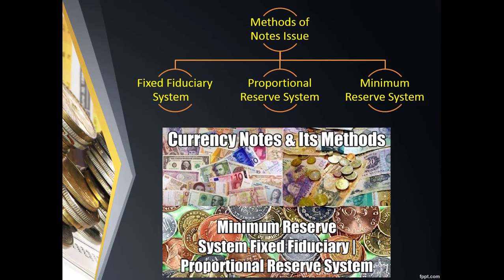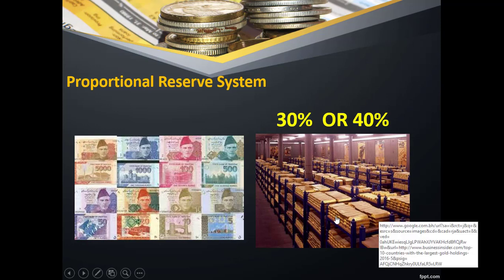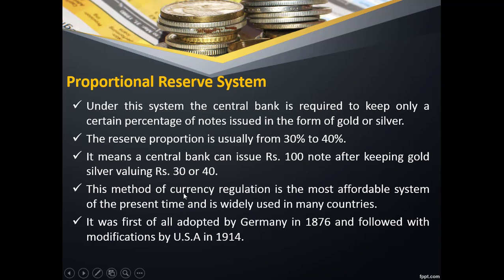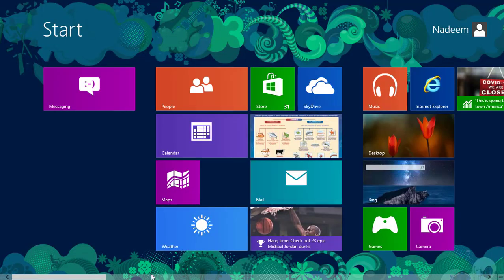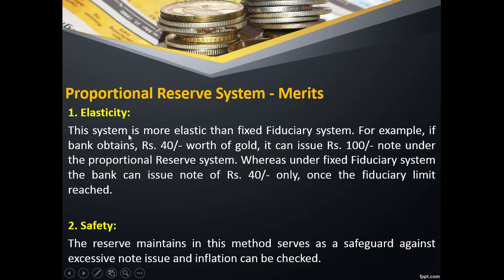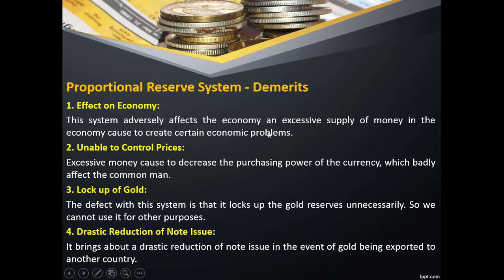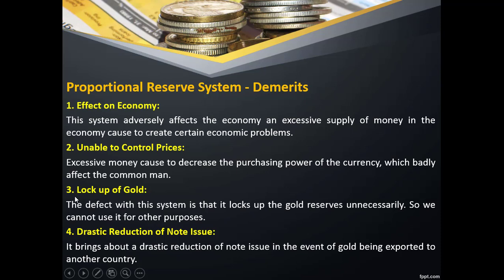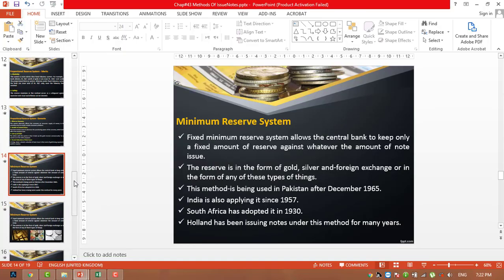Proportional Reserve Methods Of Note Issue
Methods of Note Issue
Fixed Fiduciary
Proportional Reserve
Minimum Reserve